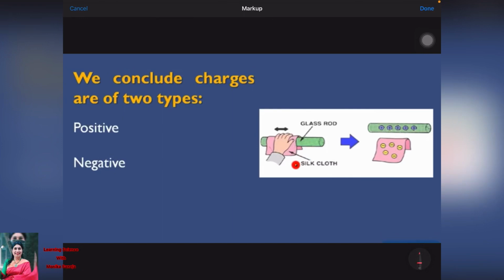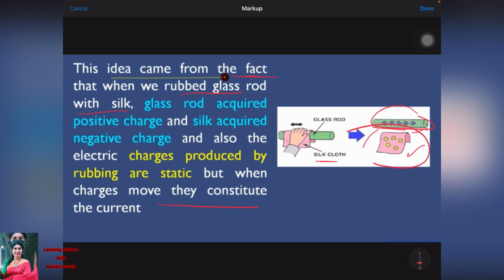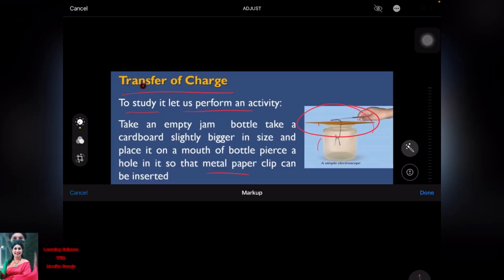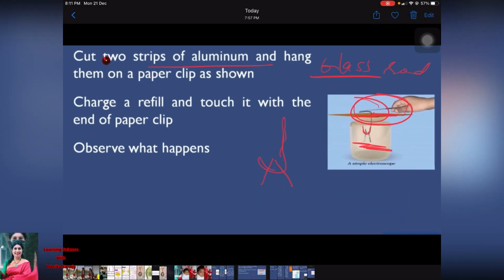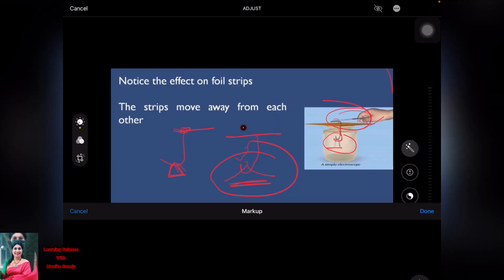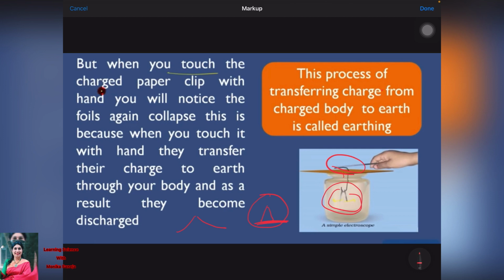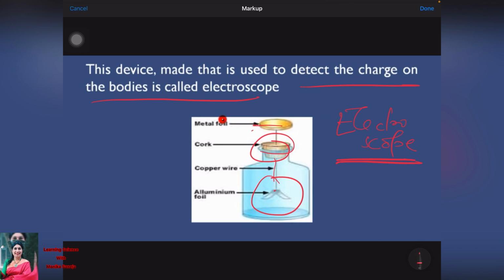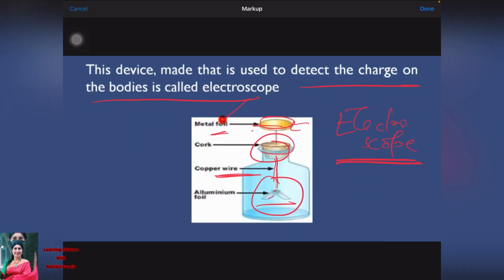Class 8 | Chapter 15 | Some Natural Phenomena | Part 2 | Learning Science with Monika Saneja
Watch Class 8 | Chapter 15 | Some Natural Phenomena | Part 2 | Learning Science with Monika Saneja